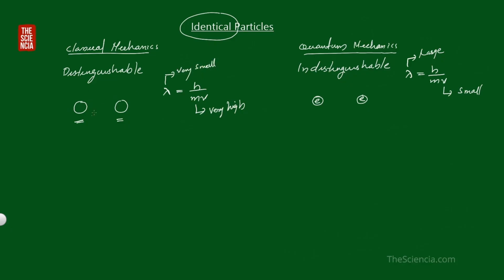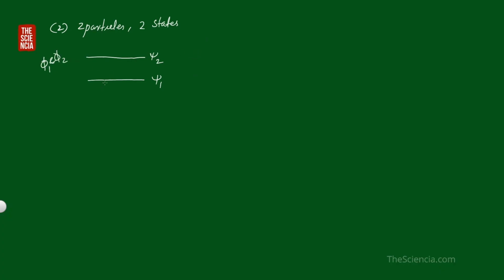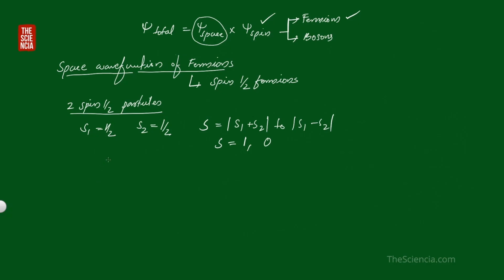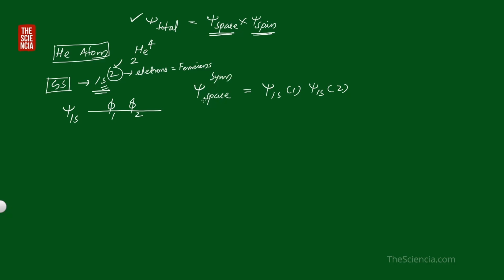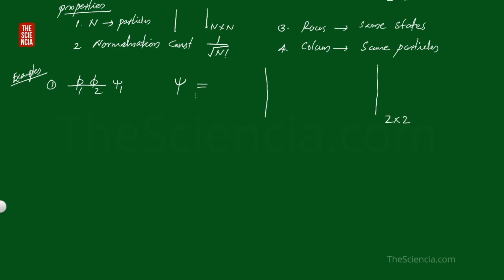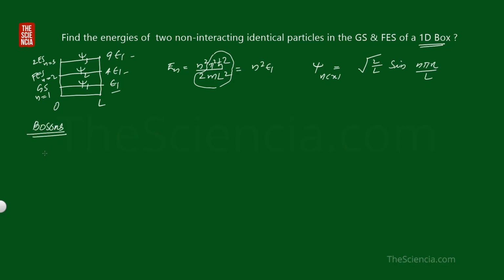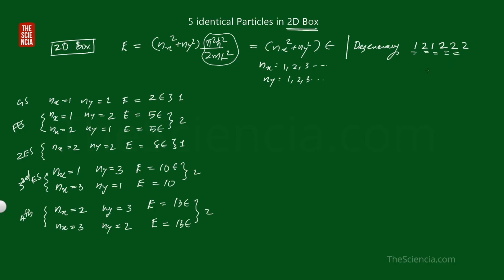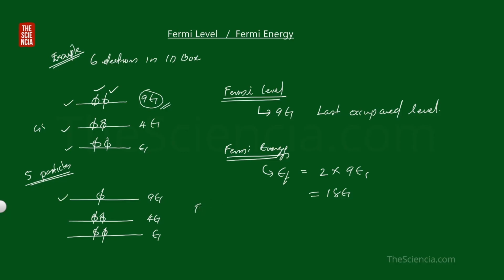20 Identical particles